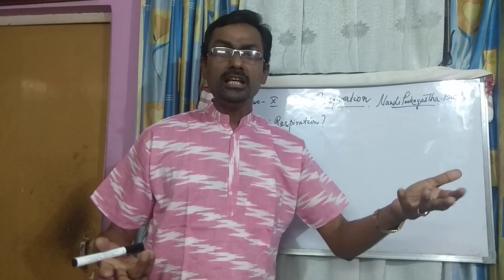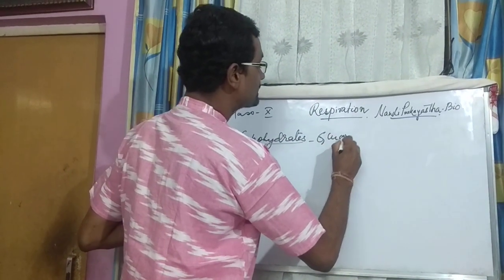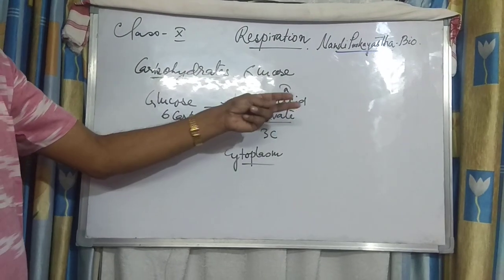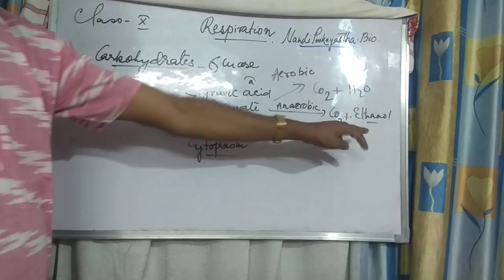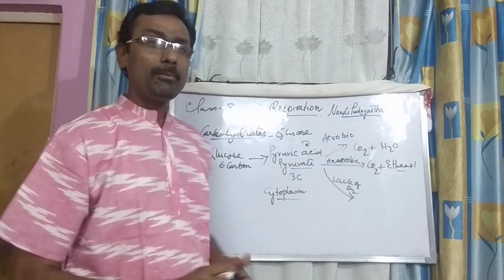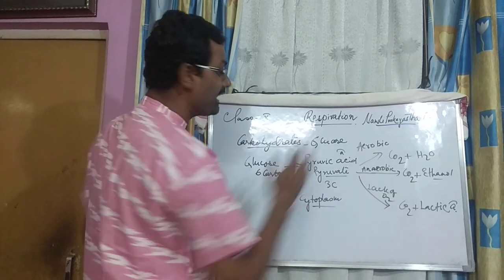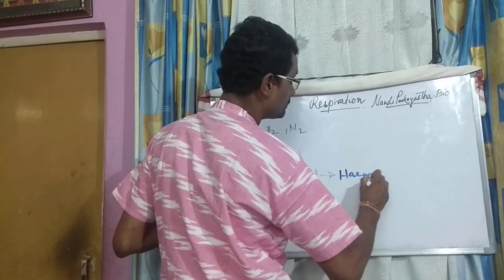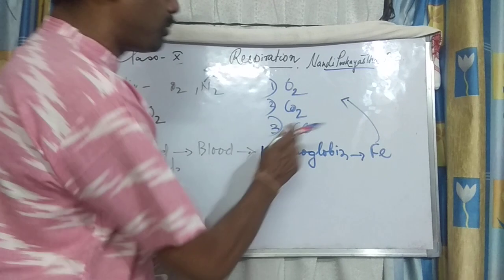RESPIRATION : CLASS -X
Respiration's defination and types of Respiration.
Basic points of Respiration.